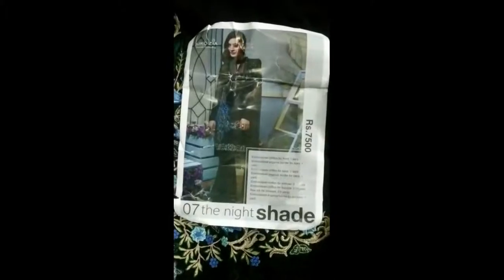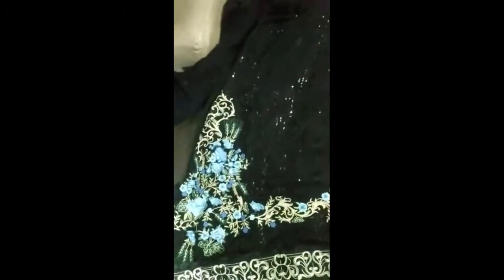IMROZIA | WALKAROUND OF THE DRESS | NS TRENDZ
Pakistani pure chiffon embroidered top with embroidery patches
Grip bottom
Pure chiffon embroidered dupatta